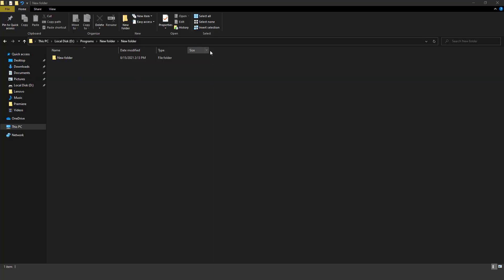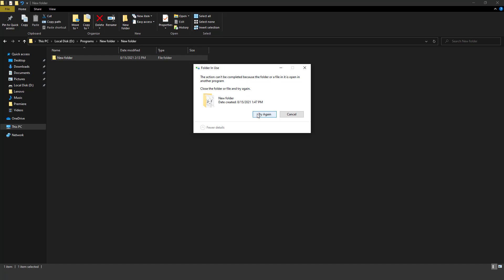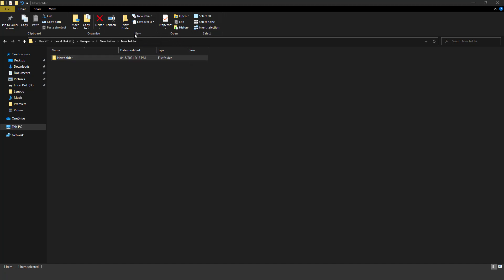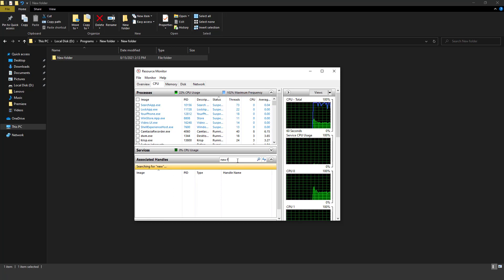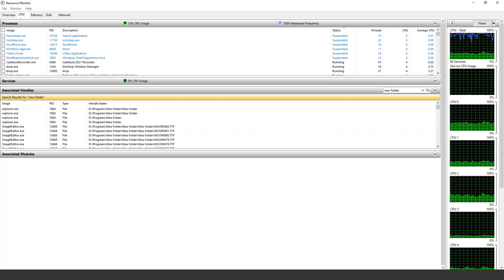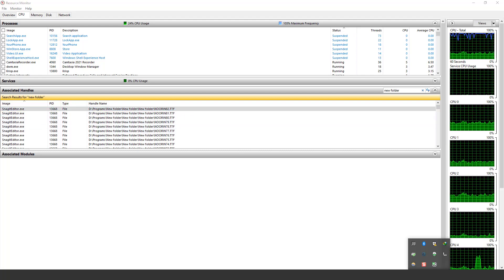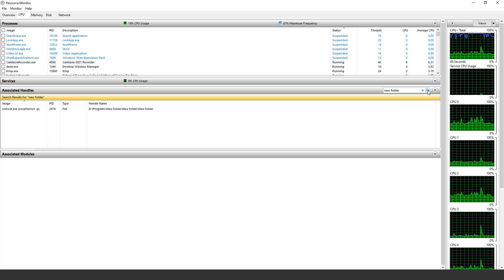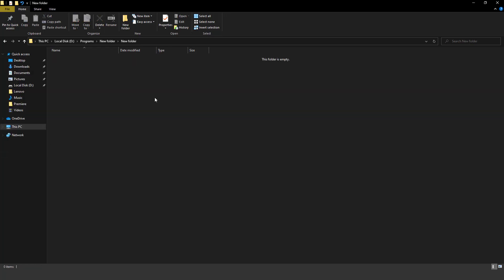[SOLVED]: the action cannot be completed because the file is open in system UNABLE to delete file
[SOLVED]: the action cannot be completed because the file is open in system error. Unable to delete file: being used by another person or program. This error message occurs when the folder or files in the folder are currently used by Windows or another program running. To successfully delete this file, try following the steps.